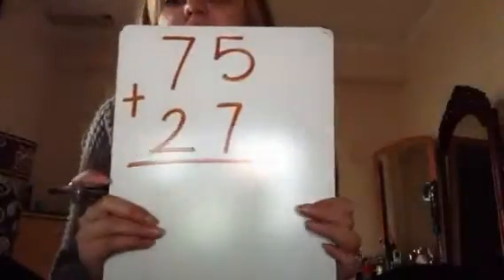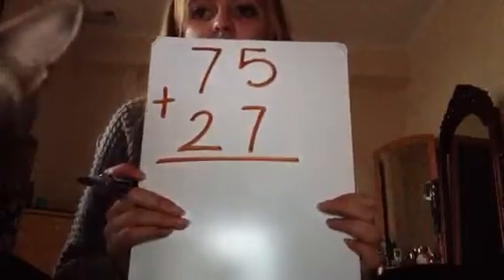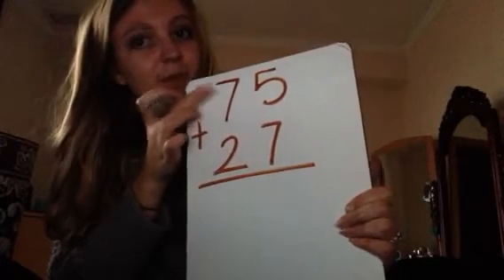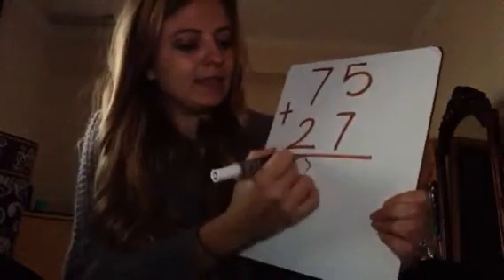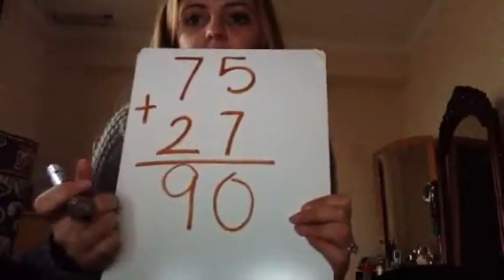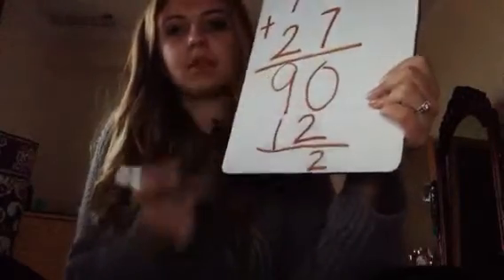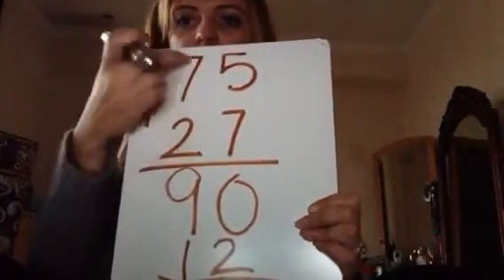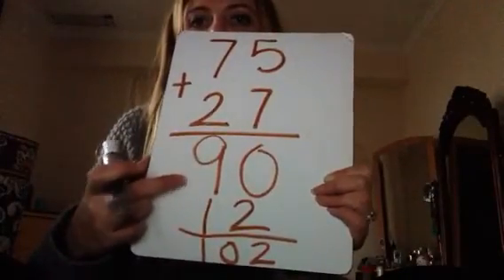Revisiting Partial Sums